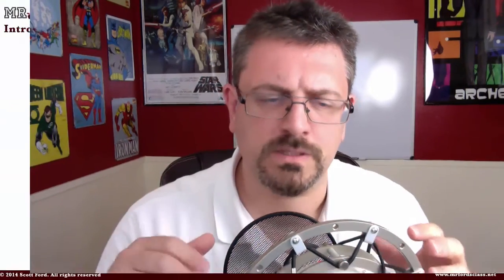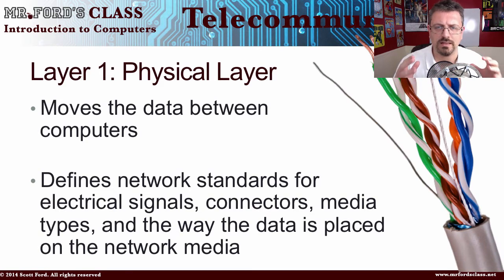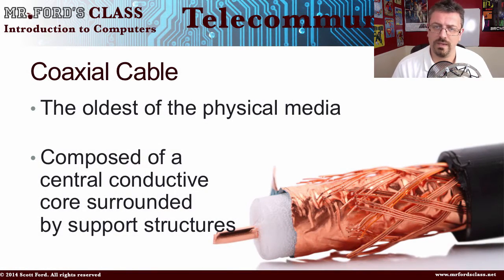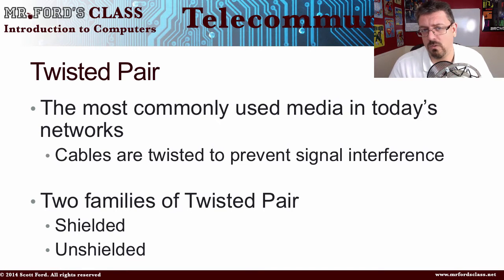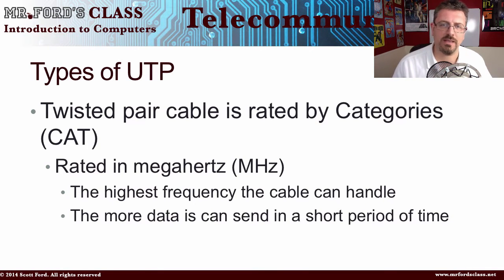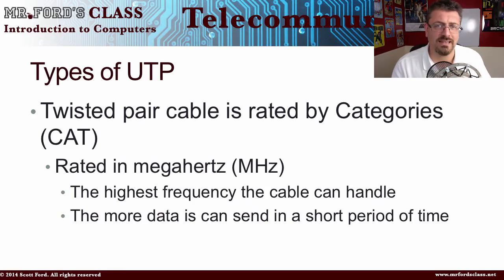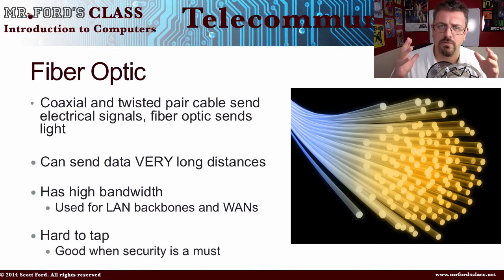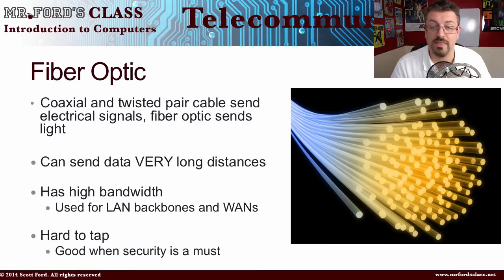Telecommunication : Telecommunication Media (05:02)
Telecommunication : Telecommunication Media (05:02)

In this video, we take a look at how devices connect to each other. We take a quick look at the Open System Interconnect Reference Model (OSI), Coaxial cable, Twisted Pair Cable, and Fiber-optic Cable.

Lesson 2 in our “Telecommunication” series. This is part of our Introduction to Computers lecture series.